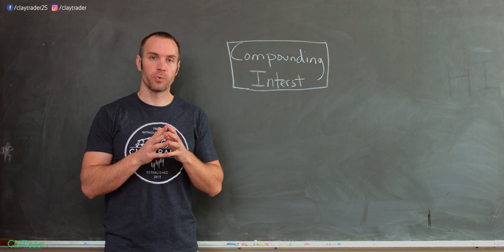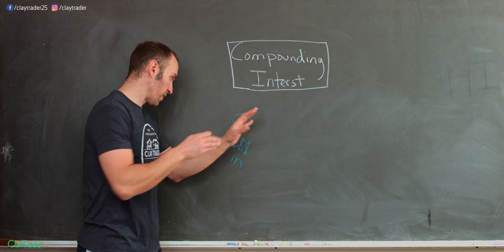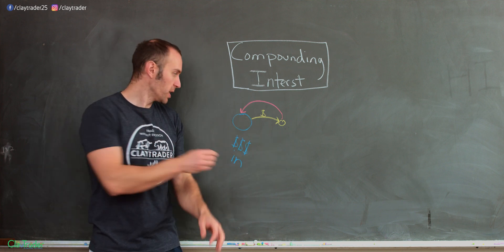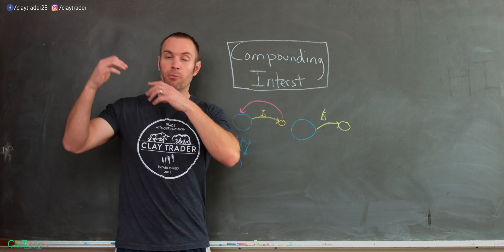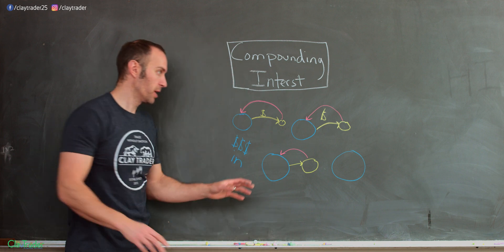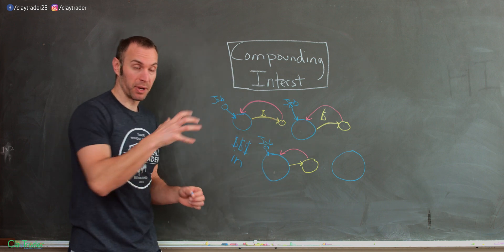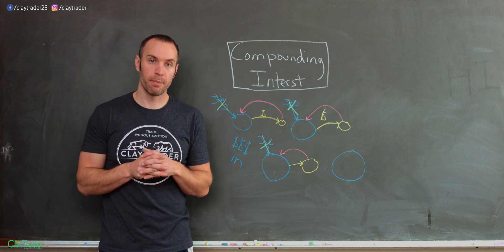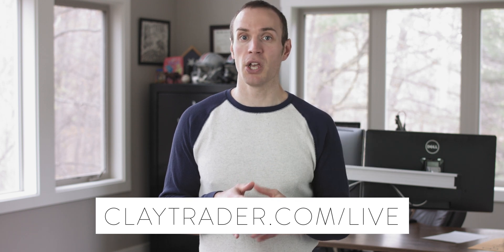How Does Compounding Interest Work? (practical explanation)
The best method to give yourself wealth and financial freedom is to take advantage of the mathematical concept of compounding interest. This is a topic we all learn about in school, but the problem is, it’s done so in a very math oriented way. I understand, not everyone loves numbers and math, so I wanted to explain compounding interest in a much more practical way. I’ll be the first to admit, that within the USA schooling system, much of what we learn is not really useful in normal life. When it comes to compounding interest though, this is a tool that is completely practical for anyone interested in building wealth for themselves. The key is not to look at the strategy as a mathematical formula (which I confess, is pretty confusing looking!), but rather as something we can all relate to, shapes! Let me explain how compounding interest works with a practical explanation that will show you why and how it is such a powerful tool to build wealth and gain your financial freedom!